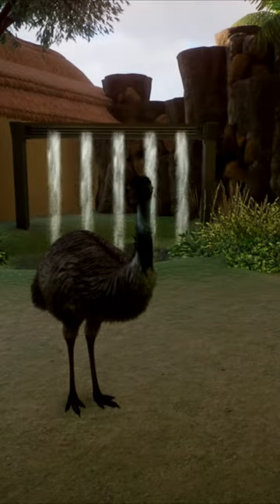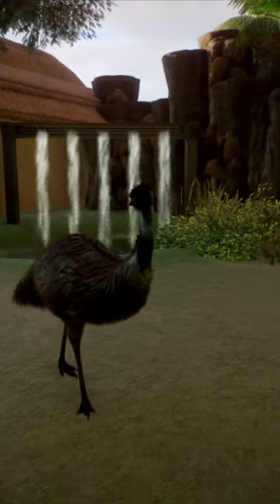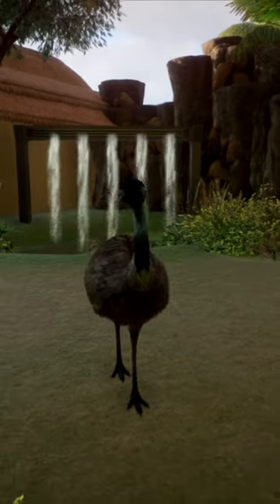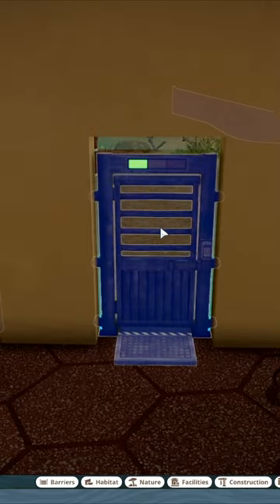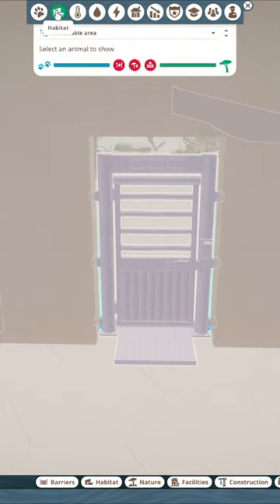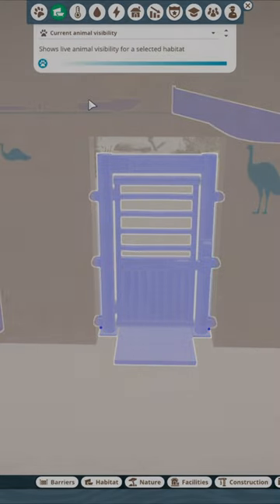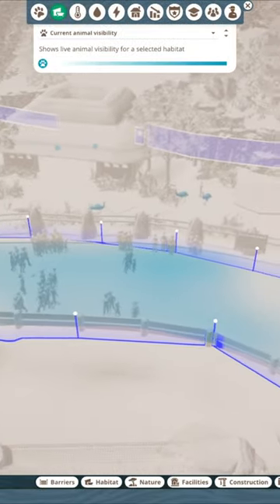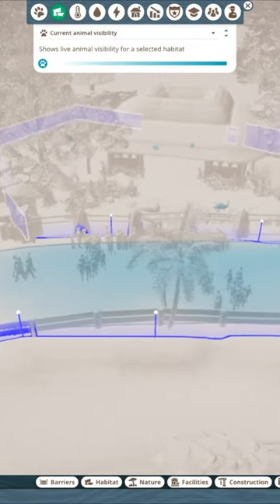Animal Viewing By Guests | Planet Zoo